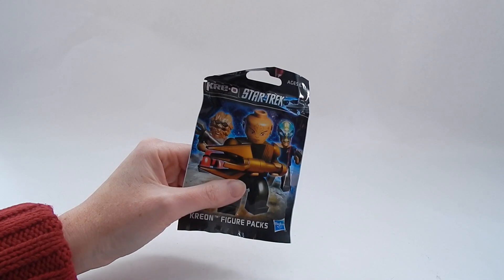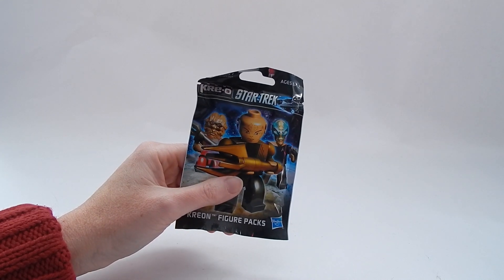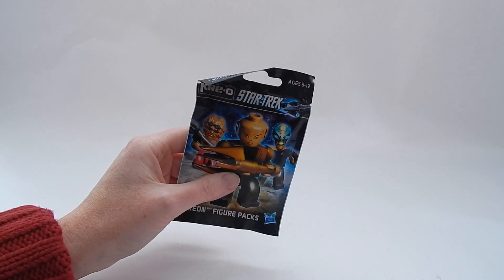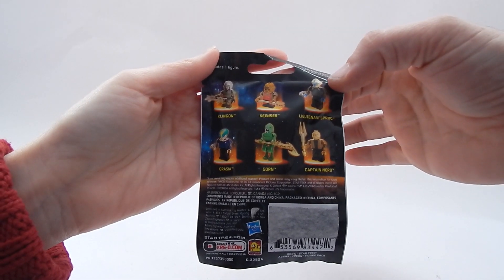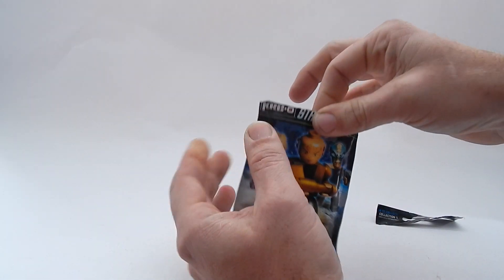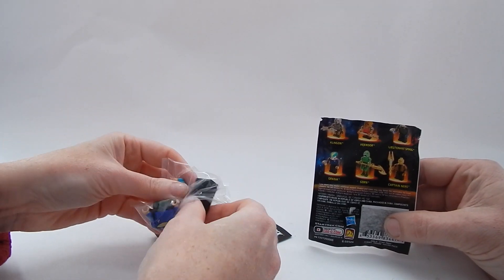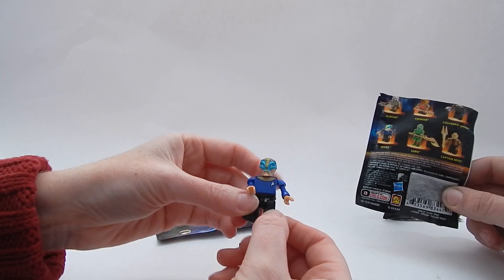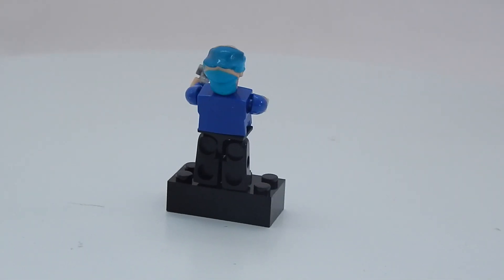Star Trek Kreo Blind Bag Opening with Special Guest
Here is the Star Trek Kreo Blind Bag that I received from Bins Toy Bin. I don't know much about Star Trek but my boyfriend Francis knows quite a bit!